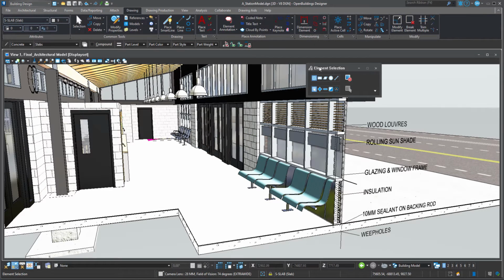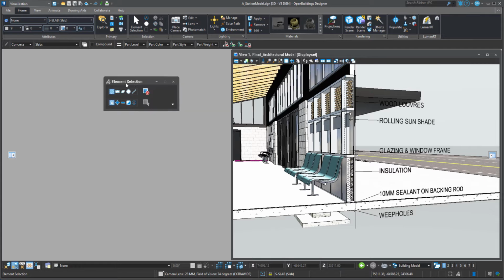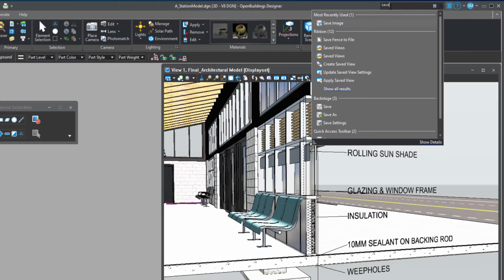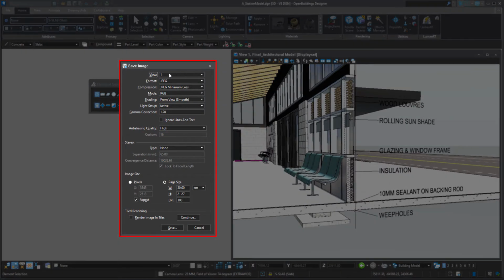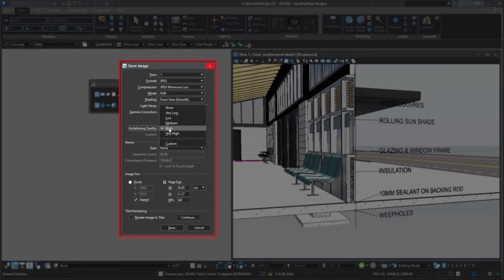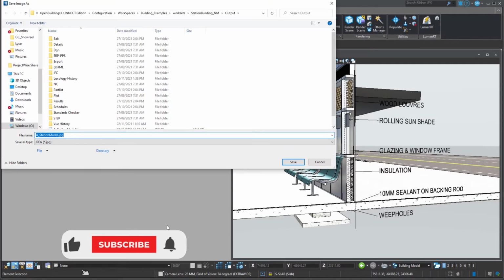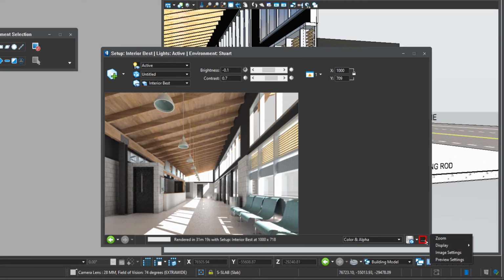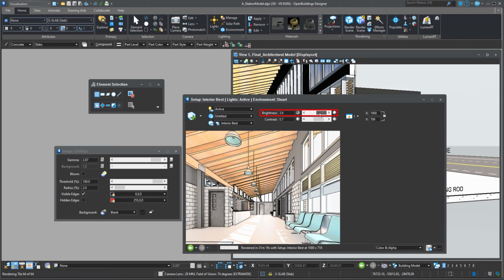Saving Images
In this video Stuart will demonstrate how to quickly save images of the model views.